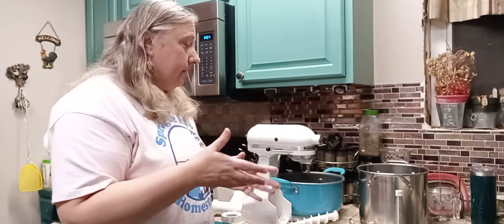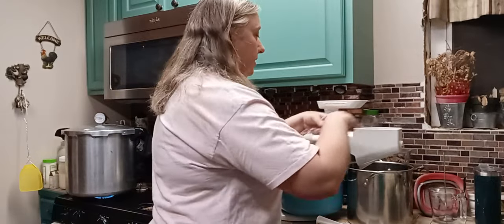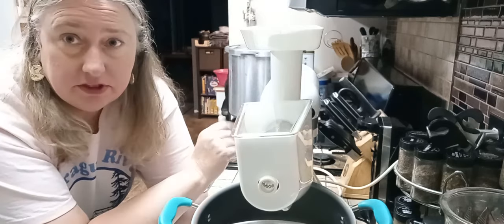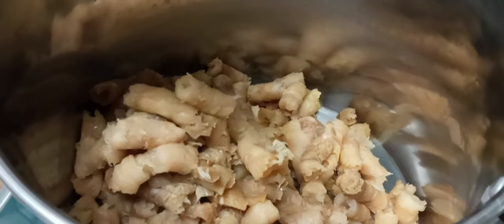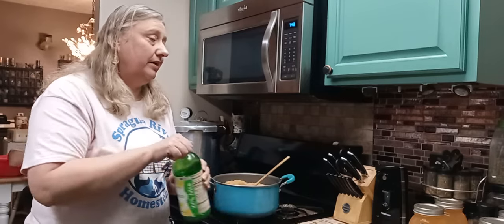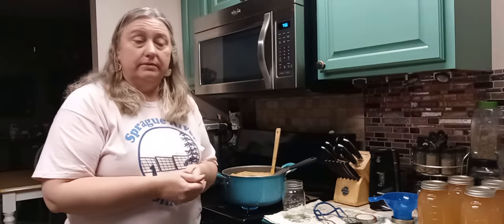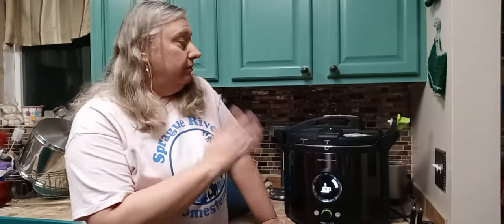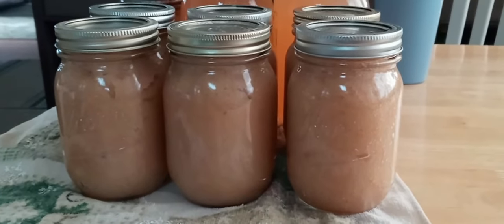How to Can Your Own Homemade Apple Sauce with No Preservatives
Grab a copy of our new Cooking with Rabbit: Recipes for Everyday Life

Tools Used in the Video:
Presto Precise Canner
Jar Funnel
Pint Jars